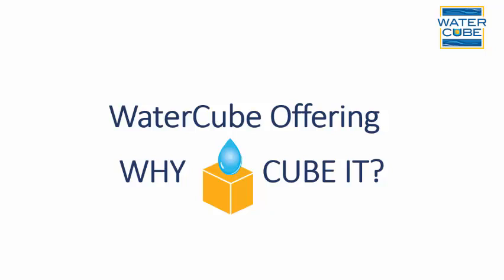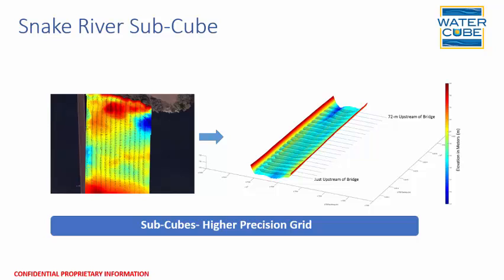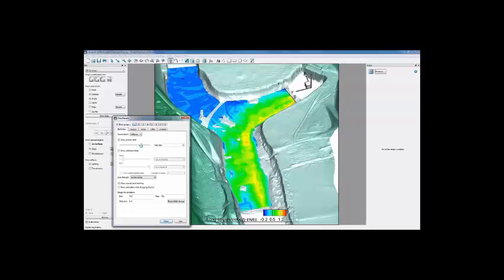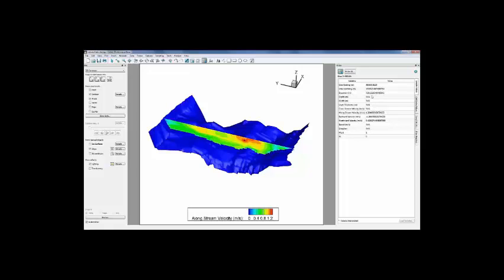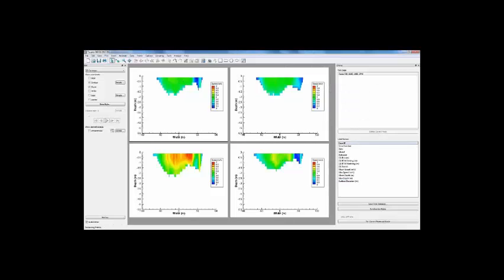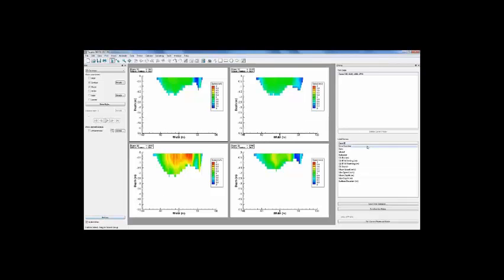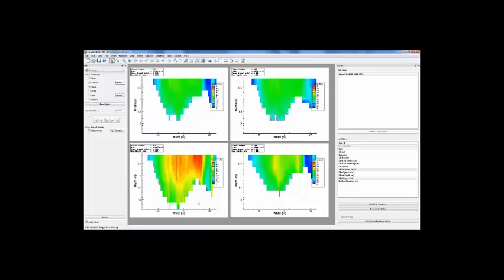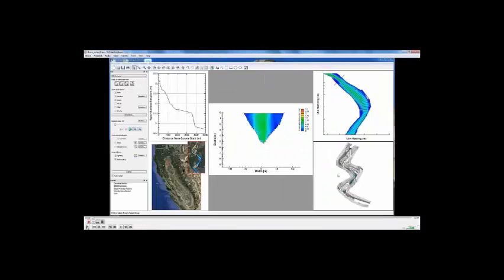Cubeit Software Overview Webinar – Snake River Cubing (Boise, ID)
This webinar introduces WaterCube processing and the Cubeit visualization software and it’s many applications in the water resource arena.

Taking a case study from the Snake River and CJ strike Dam in Boise, Idaho as a prime example of a complex Hydropower site for velocity indexing and instrument placement.

WaterCube LLC
186 Seven Farms Drive
Suite 196
Daniel Island, SC 29492